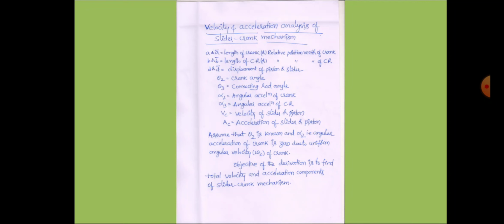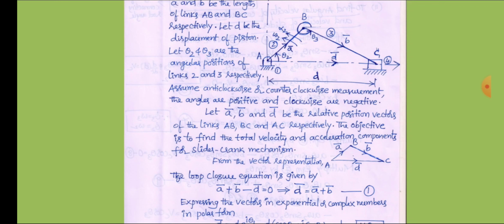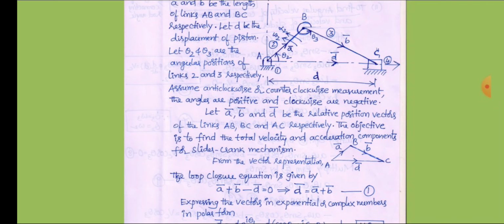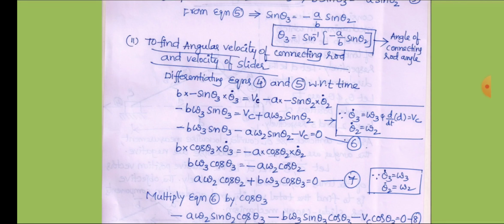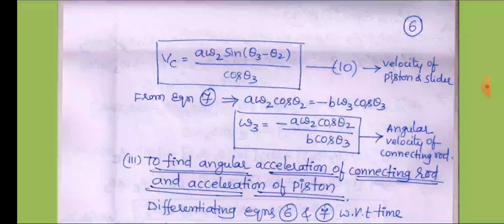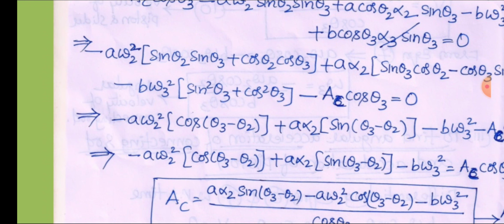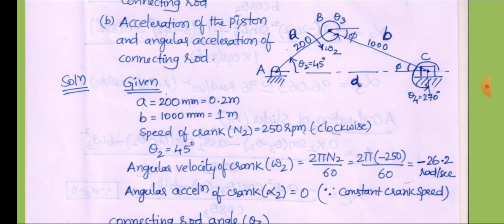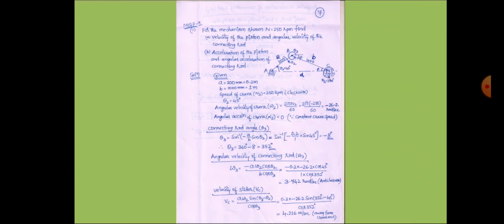Class-2 Module-3 of KOM on Velocity and Acceleration analysis by Analytical Method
Velocity and Acceleration analysis expressions using complex algebra method with problem